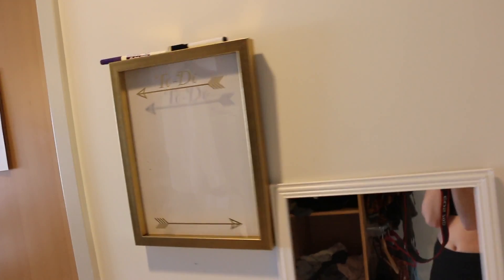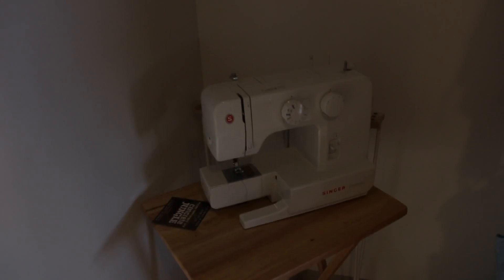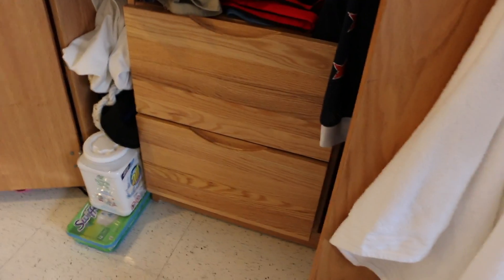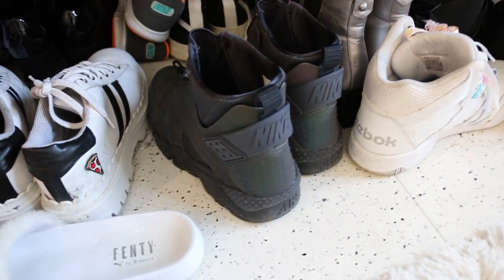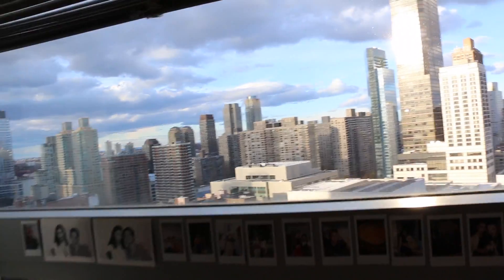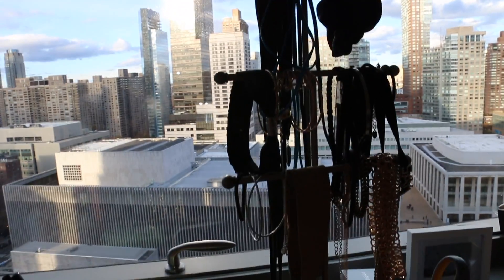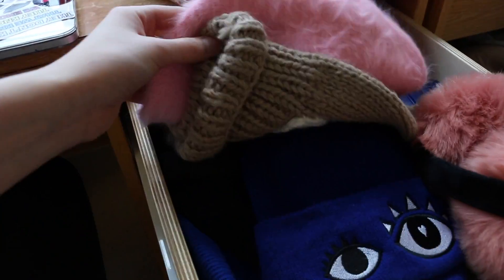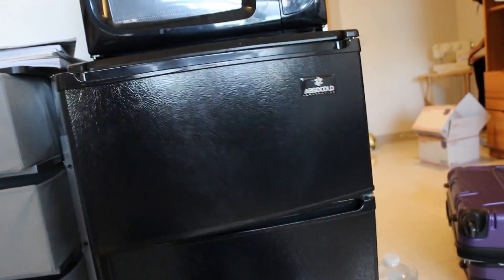NYC Dorm Tour | Fordham Lincoln Center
Finally got around to filming a Fordham dorm tour!

This is a dorm tour of Fordham University Lincoln Center.